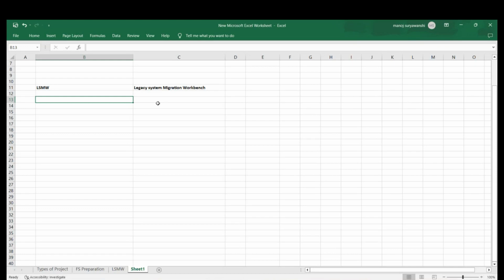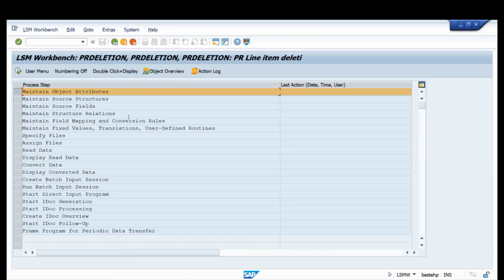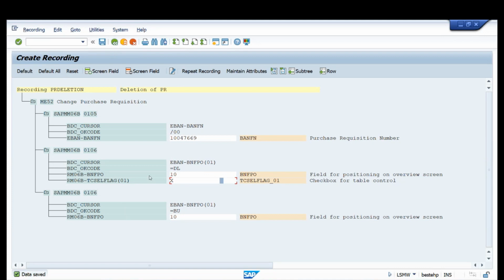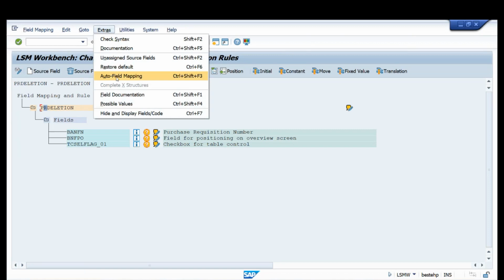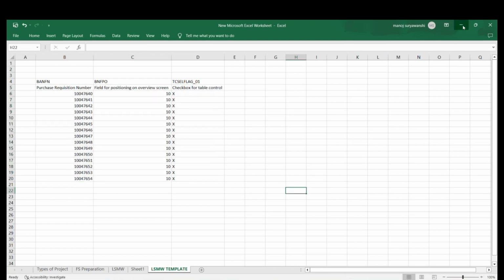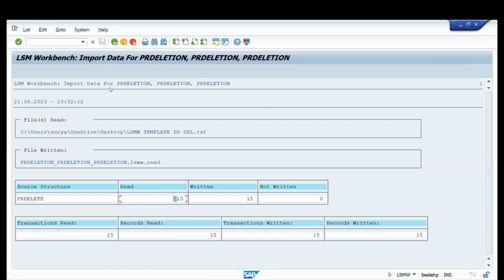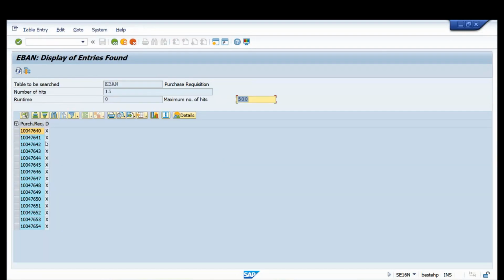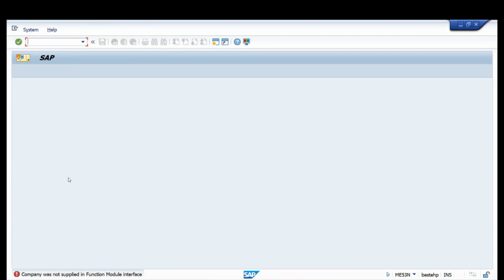LSMW-Legacy System Migration Workbench